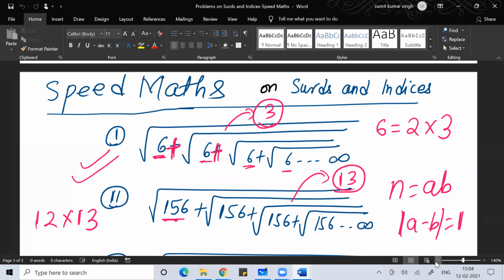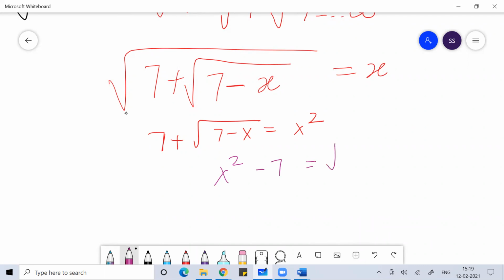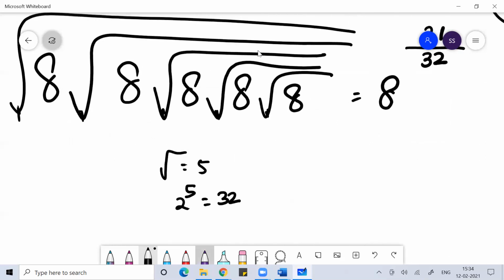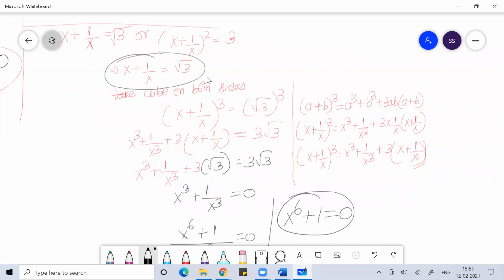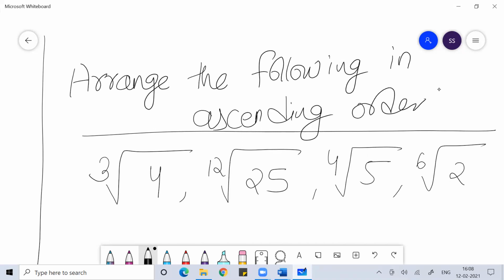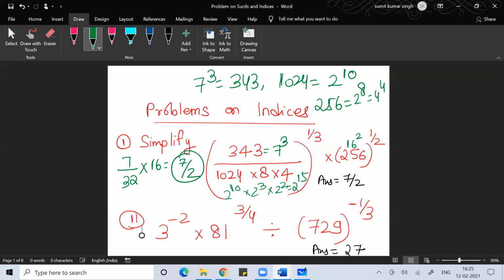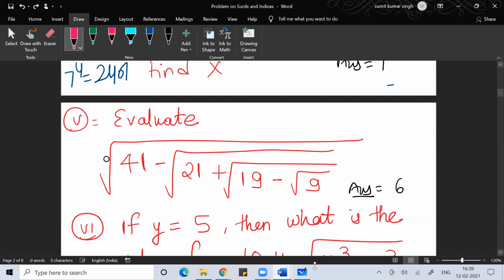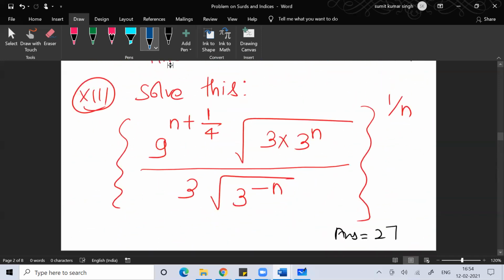Problems on Algebra Quantitative Aptitude